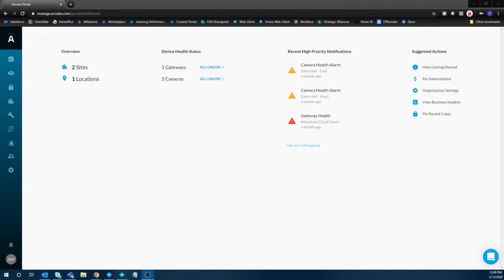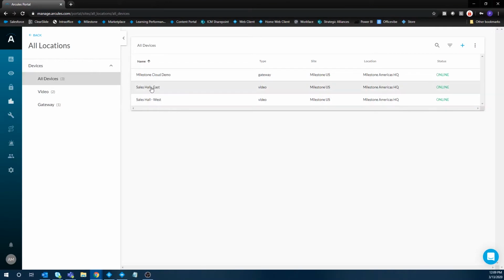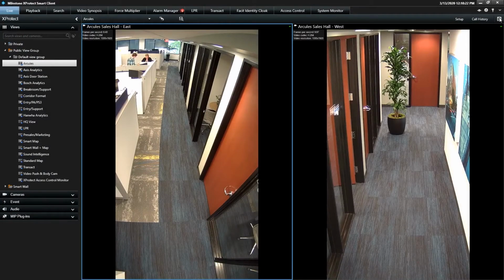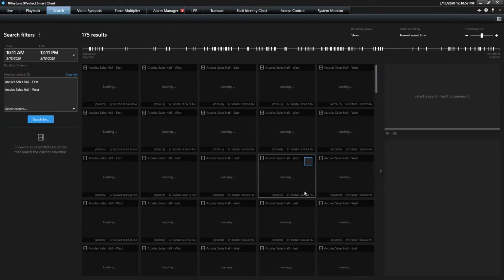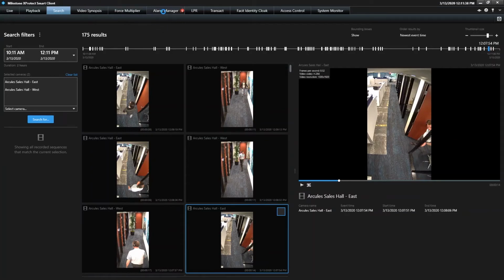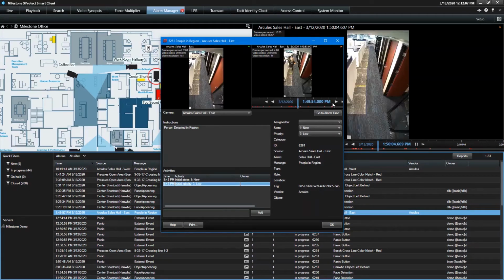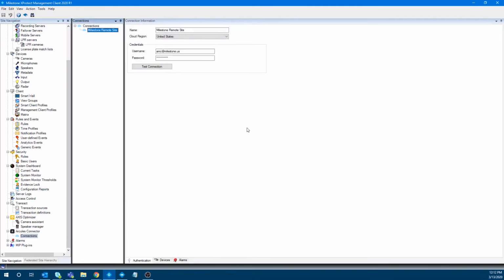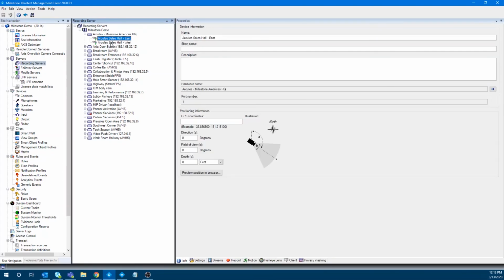The Arcules Integration into the Milestone Public Demo Site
Paul Messenger demonstrates the Arcules Cloud integration into the Milestone public demo site.